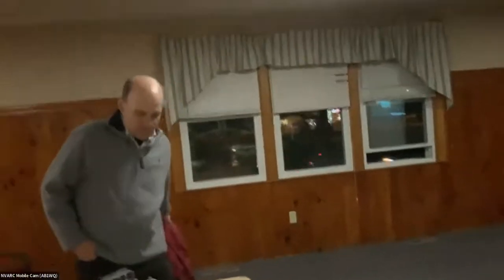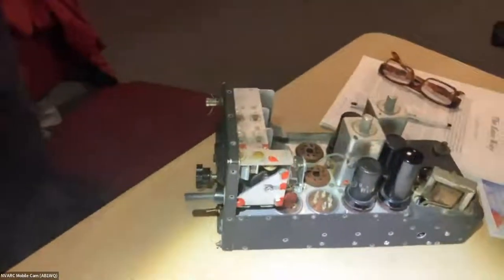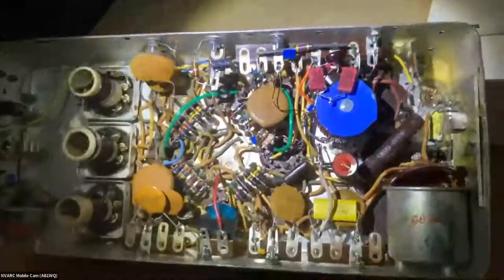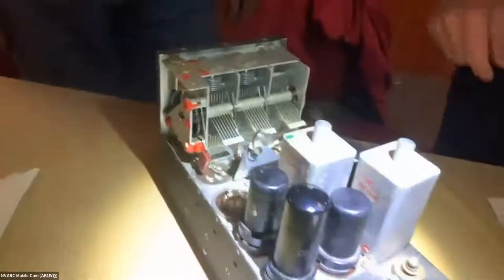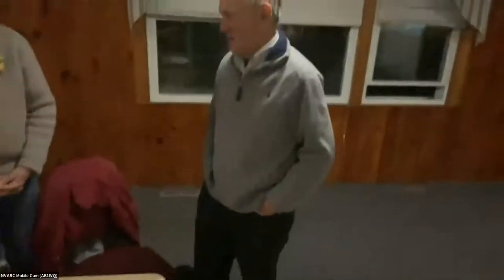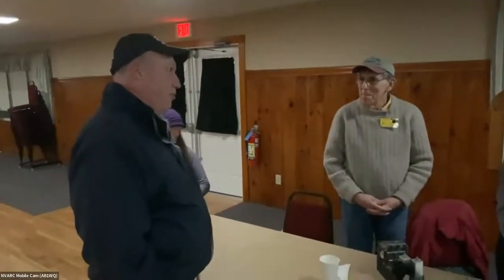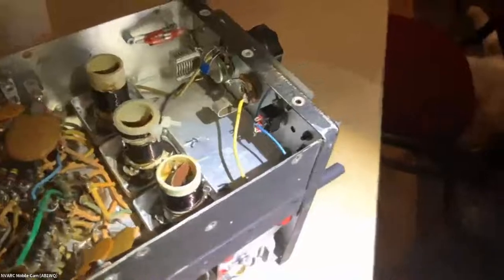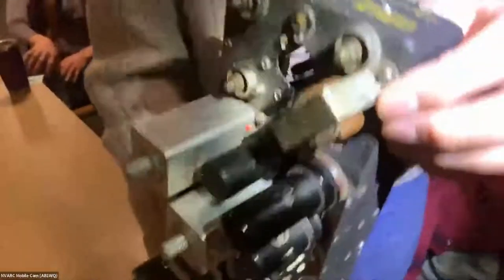ARC-5 WWII Receiver - January 2022 Short Subjects!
Rod, WA1TAC, described his recent work on restoring a WW2 era radio, the BC-455 covering 6 to 9.1 MHz.  He had begun this work several years ago on a unit that had suffered multiple 'undocumented modifications'.  Early work included replacing the wax-paper 'flower pot' bypass capacitors several of which had shorted and rebuilding the BFO circuit.  The inductor for the BFO had been removed; a new inductor was wound on a toroid core and appropriate capacitors were added to resonate the Meissner oscillator circuit at the 2.8 MHz IF.  However, the restoration work came to a halt when it was discovered that the three front end coils for the antenna, RF amplifier and local oscillator tuned curcuits had been completely changed.  At this point the radio sat on the shelf for a few years.

Last summer he found an old CQ magazine article that described the construction of three front end coils and decided to rewind them per the article (almost).  Four of the five windings were straight, linear ones but the fifth was meant to be universal wound.  A decision was made to try a scramble wound coil with the same number of turns.  The three coils were wound on the original coil forms and replaced into the radio.  The initial testing showed that the local oscillator was operating, albeit at slightly too high a frequency, but that there was a problem in the antenna or RF amplifier stage.

Following the meeting additional work found a bad connection to the antenna coil and now the BC-455 is working.  The tuning range is still too large but the dial calibration between 7 and 8 MHz is now quite close.  Correcting the tuning range would entail reducing the LO inductor and increasing the capacitance in parallel with the variable tuning capacitor.  To attempt this change might be inviting Murphy to pay a visit to the ham shack.  For now WA1TAC is willing to claim success and move on to the next project.

Video recorded by Jim Wilbur, AB1WQ and edited by James Hein, N8VIM